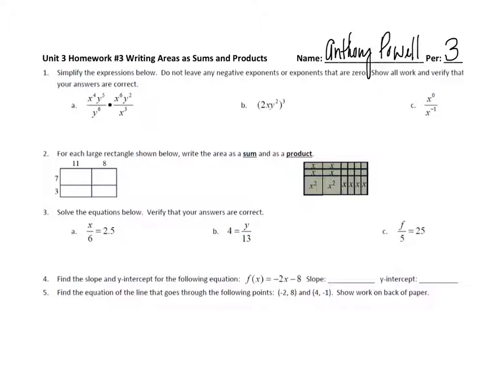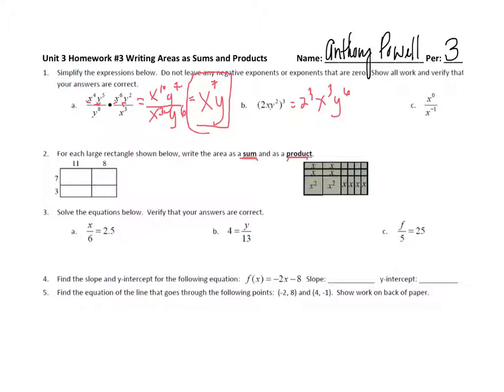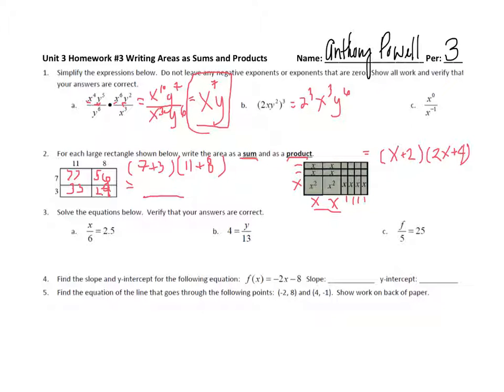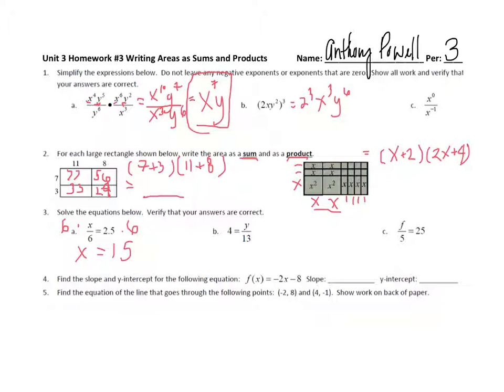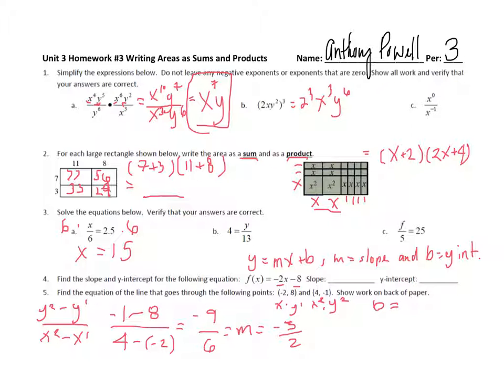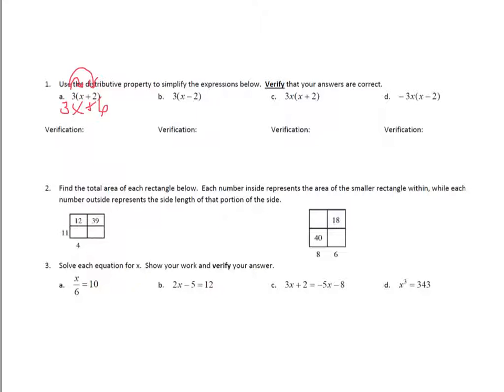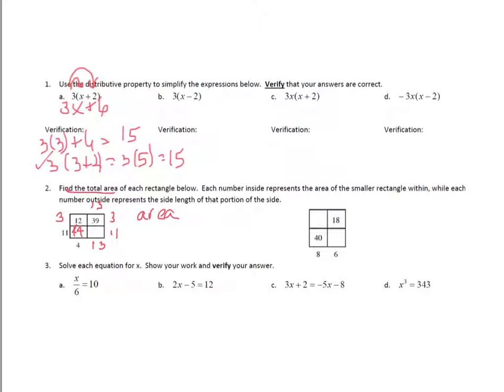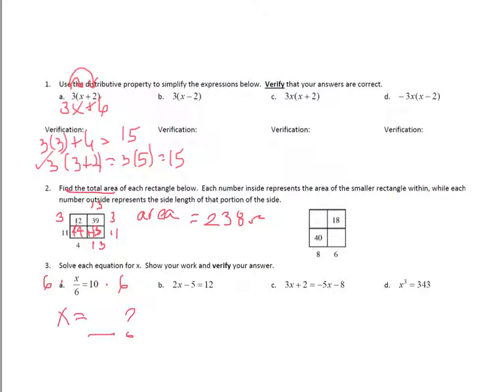unit 3, Homework 3